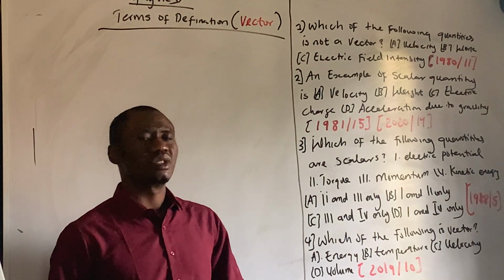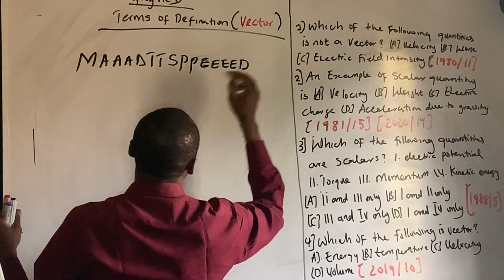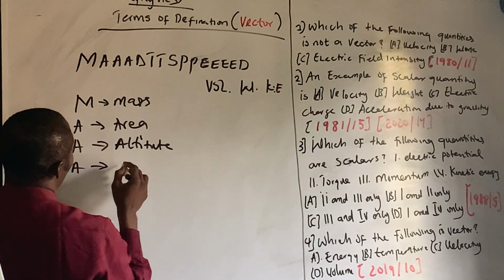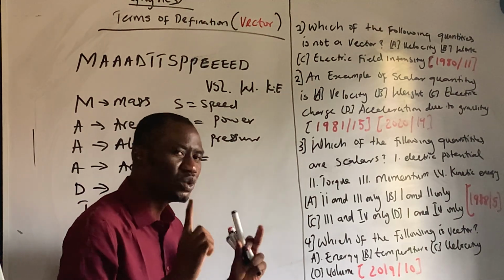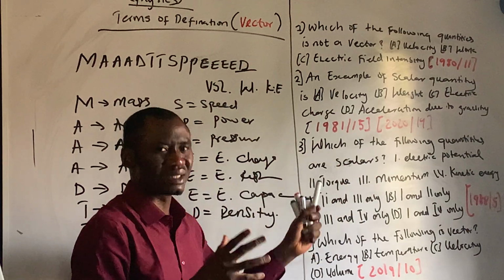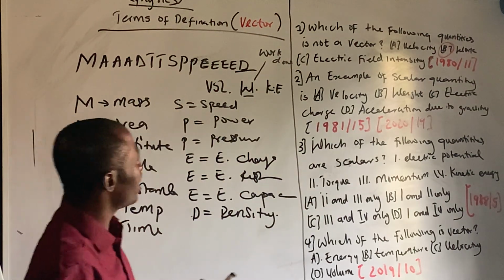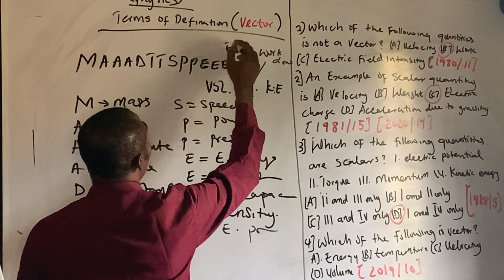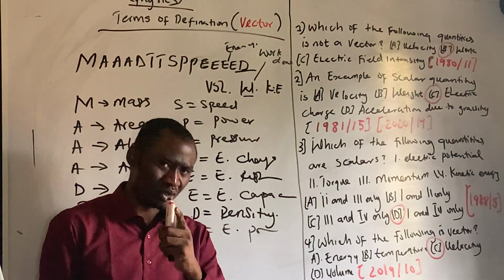JAMB Physics Prep Q and A Definition of terms in Vectors